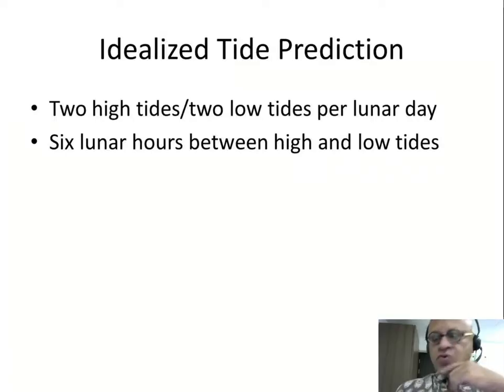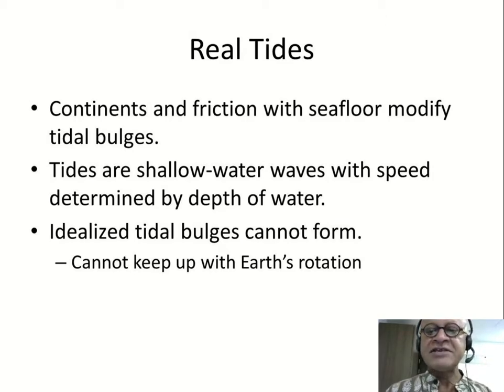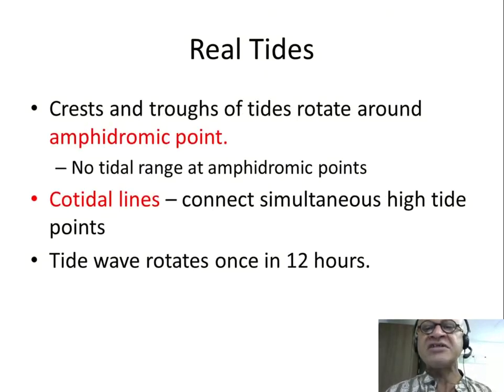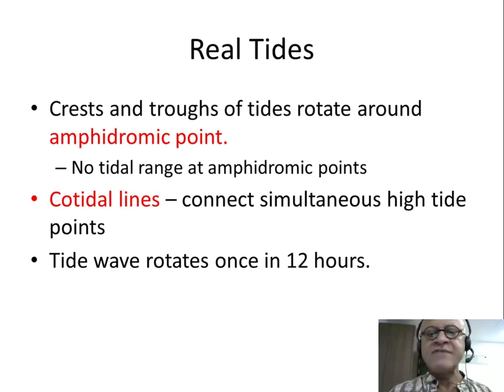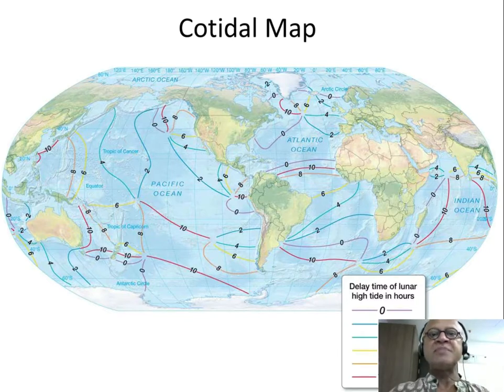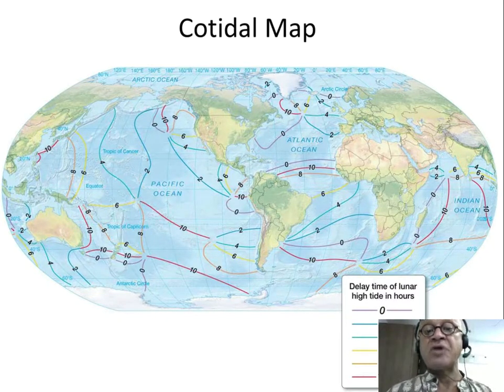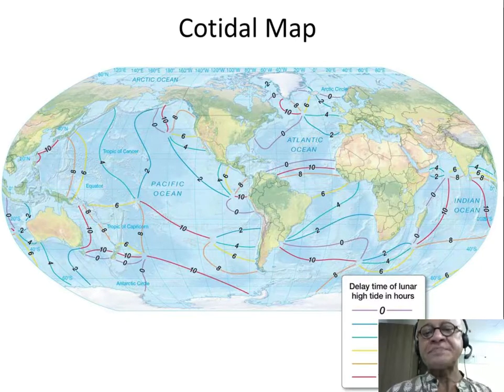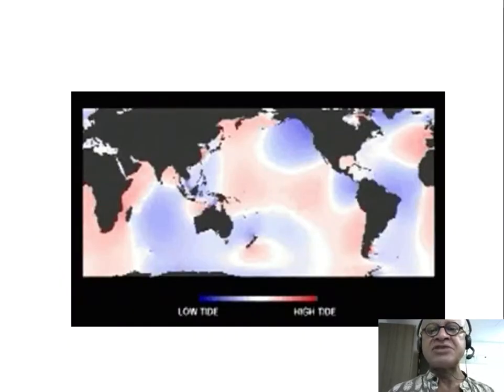12 Real Tides and the Complicating Factors